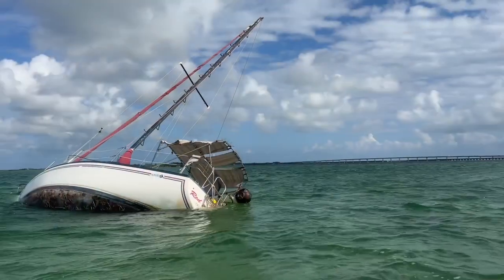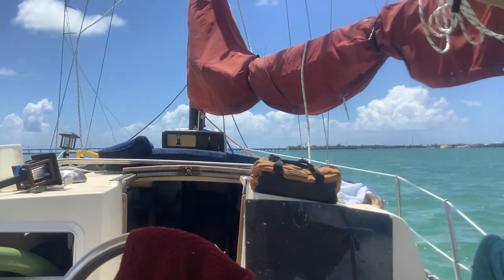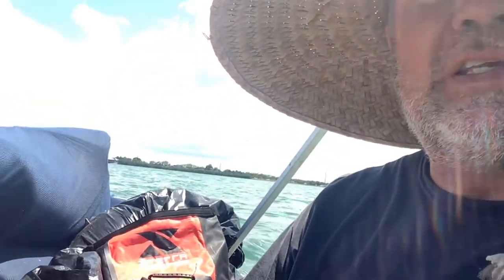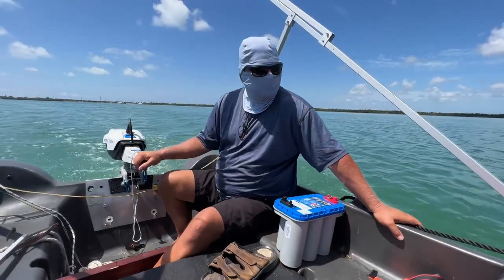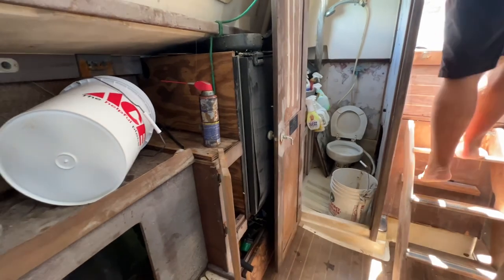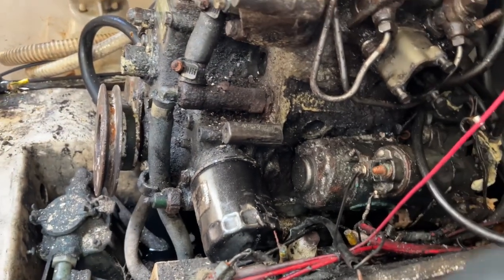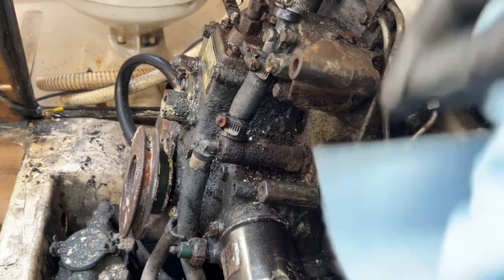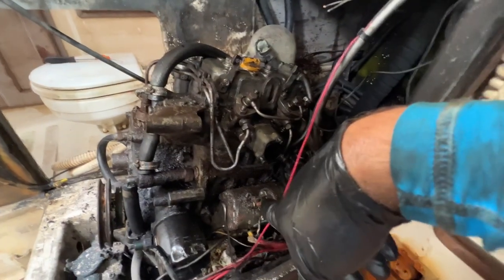Raising a sunken Hunter sailboat ⛵️ and getting the Yanmar 2GM diesel engine running again!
So we went down three more times and I finally got the engine running. I left james on the boat and he is going to sell it around Key West and Parkette on the other side of the bridge. Somehow during the storm, this whole thing got started by the boat going underneath the bridge that is not tall enough to get under and getting stuck on the Bayside. ￼

I bought the most expensive starter, had better reviews!

Starter motor

Buy one make me some money 💰